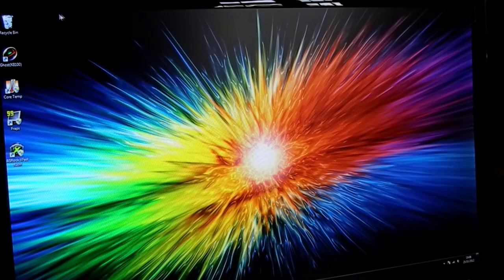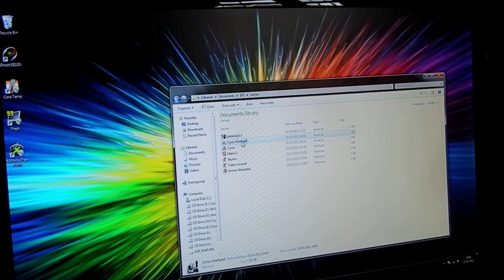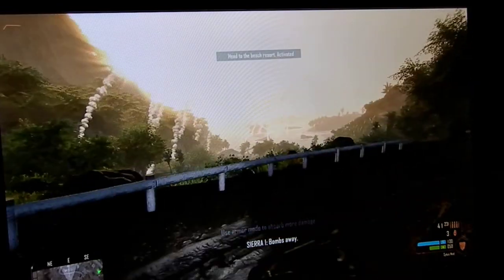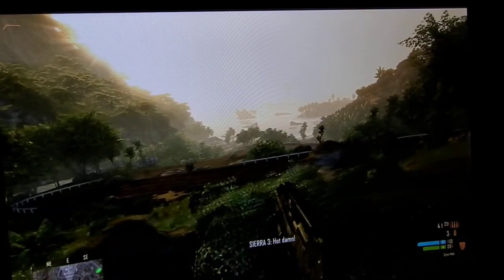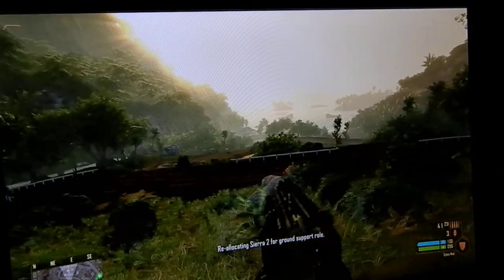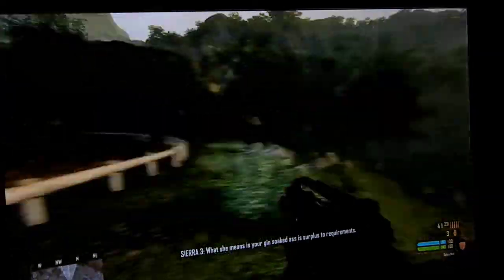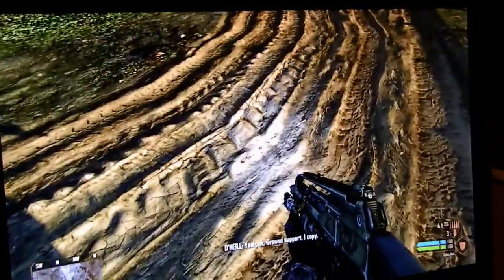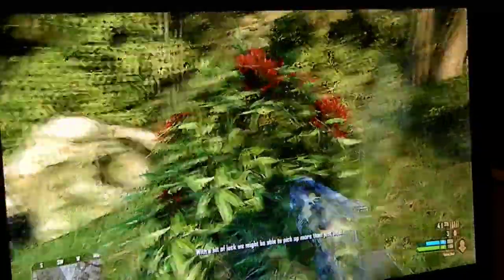Crysis Warhead on New $1500 PC HD 7950 MAXED OUT!!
mod used is cuban's ccc 3.0

fps 50-60

AA off

Everything else on, including extra texture and object packs